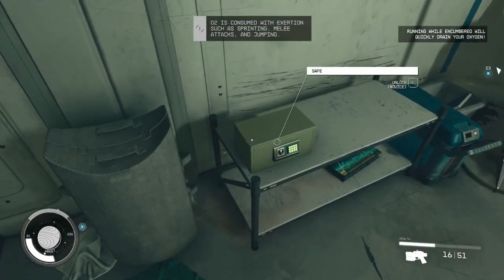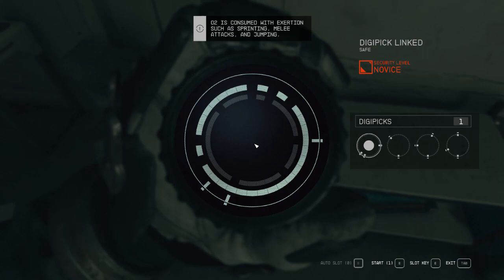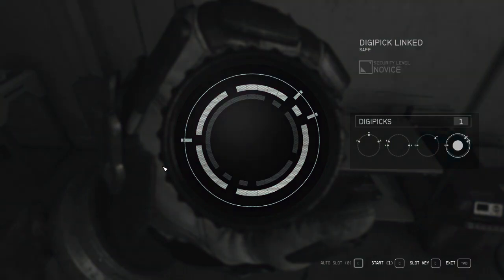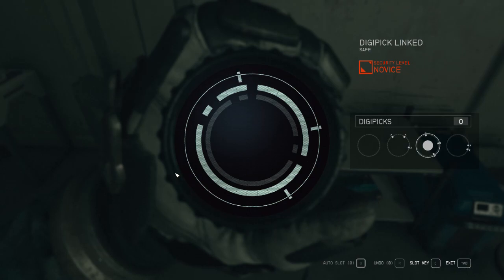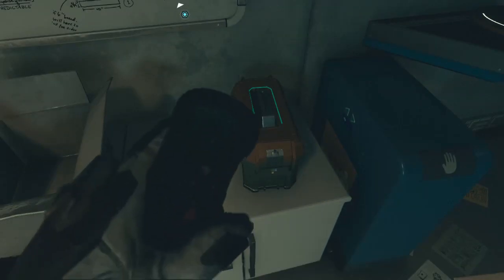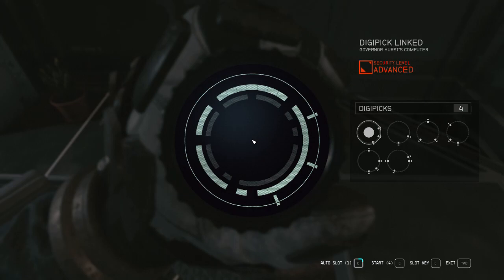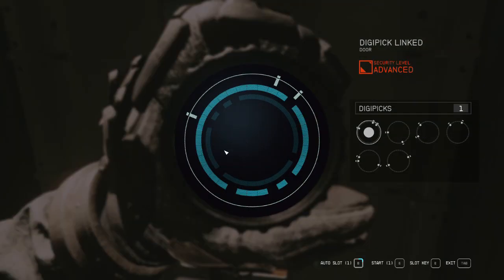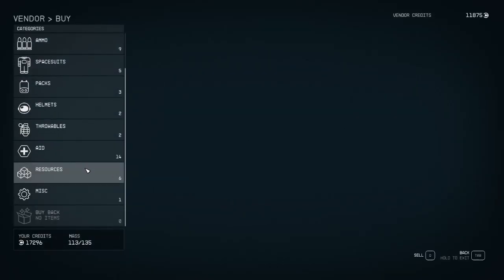How to lockpick in Starfield (PC & Xbox)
Lockpicking in Starfield is more complicated than you think!